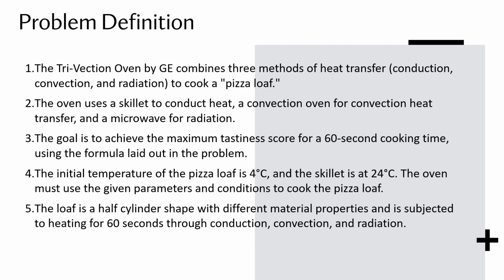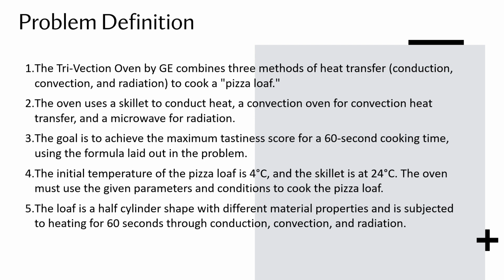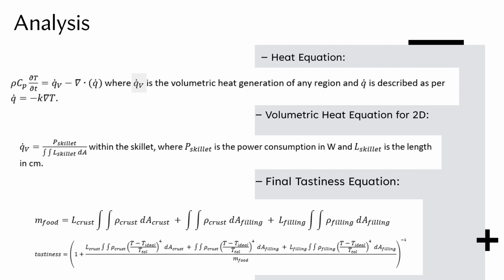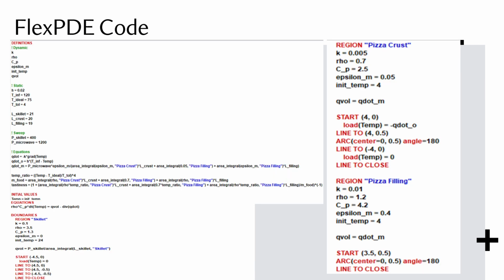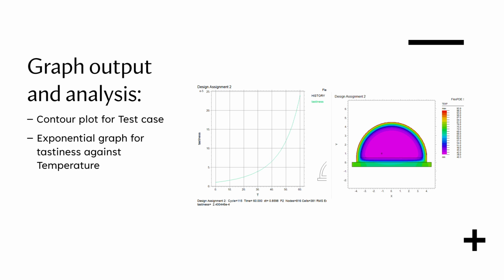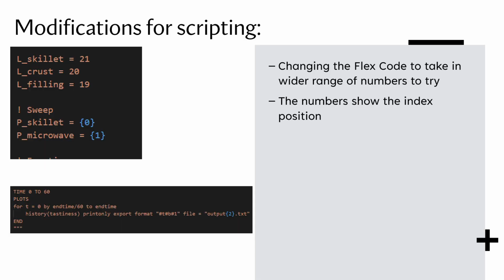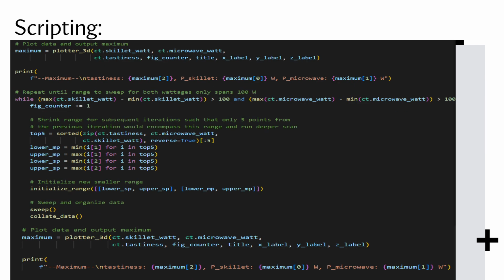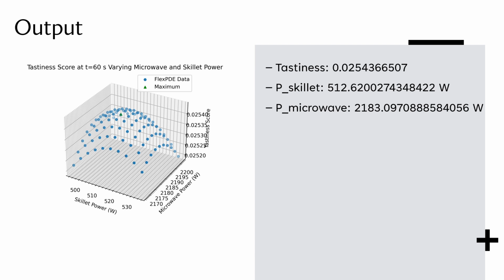ENGPHYS 2CM4 Design Problem 2 Presentation 2023